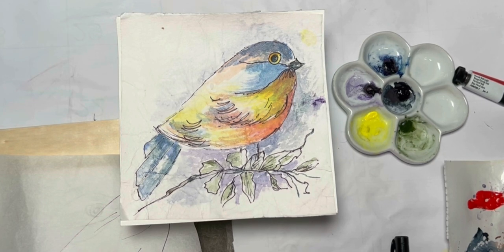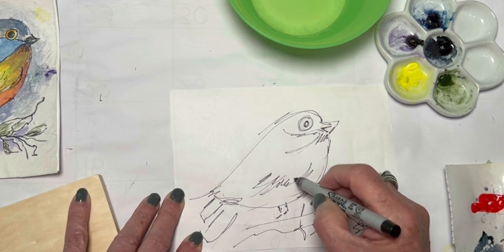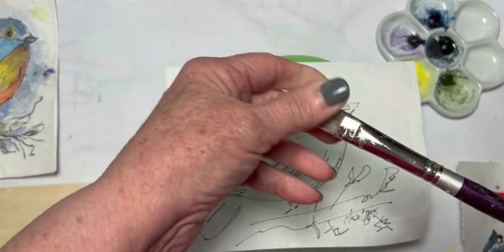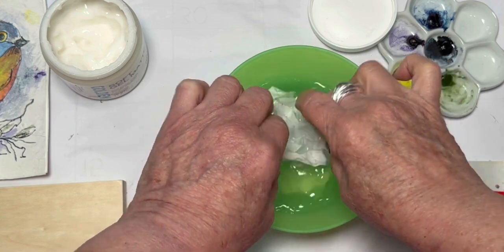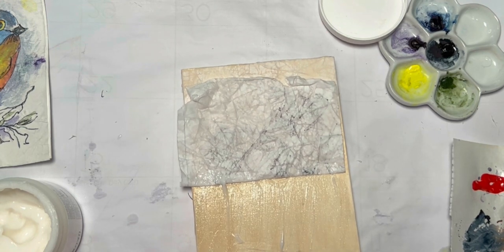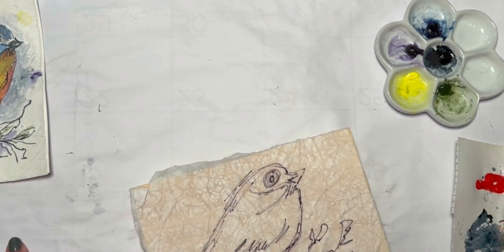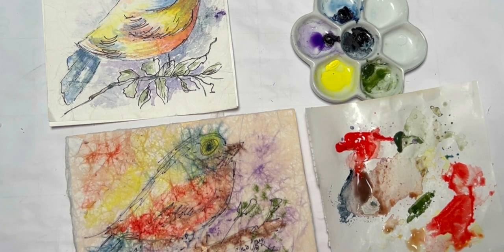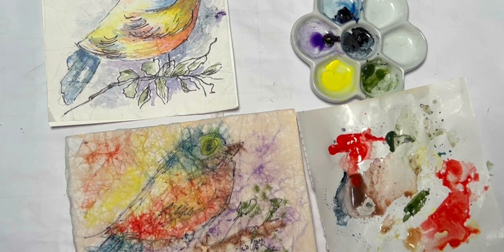Batik on Wood without Wax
Lear how to  paint this beautiful bird using Masa paper to create a Batik look without wax.